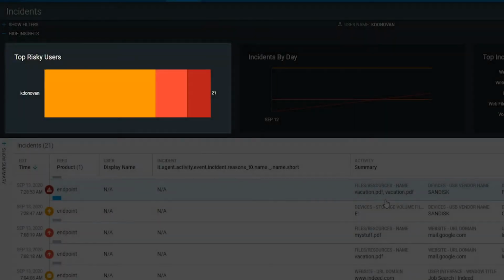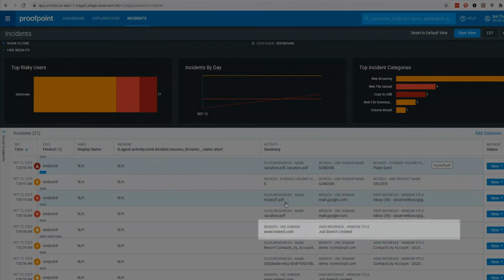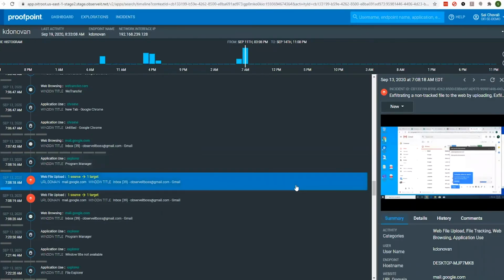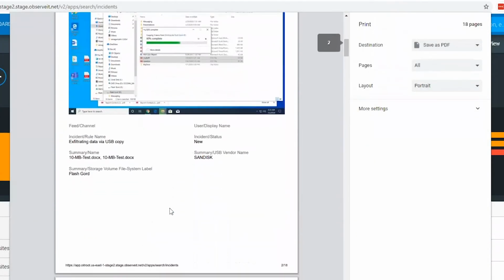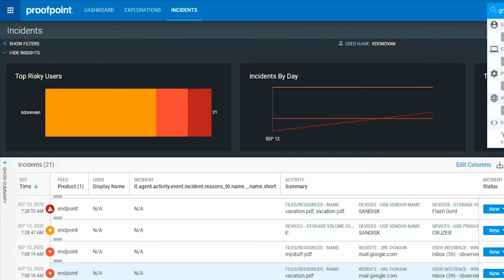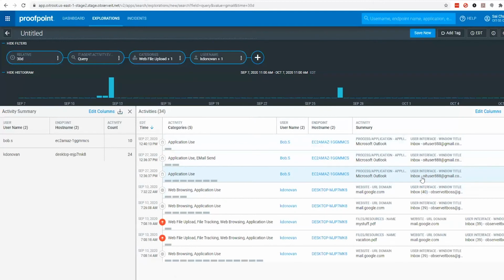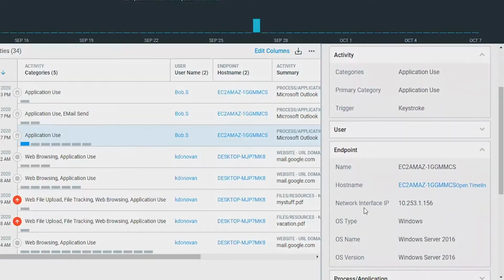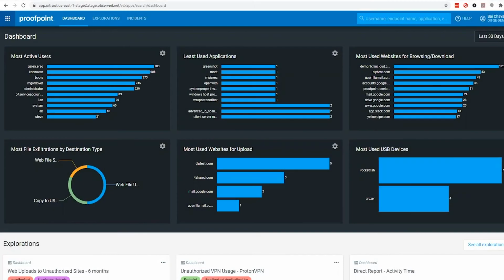Detecting Insider Threats with Proofpoint Insider Threat Management – Product Demo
Protecting against and detecting real-time insider threats and endpoint data loss is a challenge in most modern organizations.

So how do you address the challenge without overcomplicating your existing security systems? Discover Proofpoint Insider Threat Management (ITM).

Simply put, the Proofpoint Insider Threat Management platform is a people-centric approach to answering “what happened?” and “who did it?”

In this Proofpoint demo, watch how you can get real-time visibility, accurately detect and quickly respond to insider threat alerts and incidents.

In our ITM platform, get visibility into:
Data activity: rename, cut, copy, paste, move, soft delete, download, upload and save etc. We collect this across USB, web, cloud sync folders, print jobs and endpoint
User activity: On top of the data activity, we track user access and activity on desktop, virtual and web applications, cloud sync folders, endpoints and servers

Using pre-built insider threat rules, detect risky behavior across:
Data exfiltration
Accidental data movement
Privilege abuse
Application and server misuse
Unauthorized endpoint activity
Sharing account usage
Virtual application and virtual desktop activity
Anomalous system access
Time fraud

Proofpoint ITM is built on a modern cloud-hosted SaaS architecture and lightweight endpoints agents. We empower organizations to identify user risk, detect and respond to insider threat incidents, and accelerate security incident response.

Follow Proofpoint on LinkedIn:   / proofpoint
Connect with Proofpoint on Facebook:   / proofpoint
Follow Proofpoint on Twitter:   / proofpoint